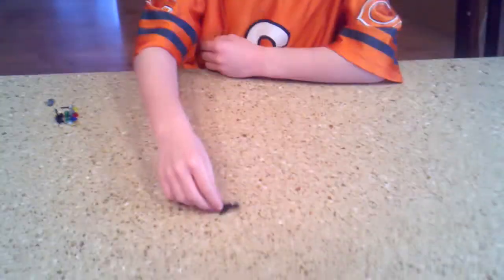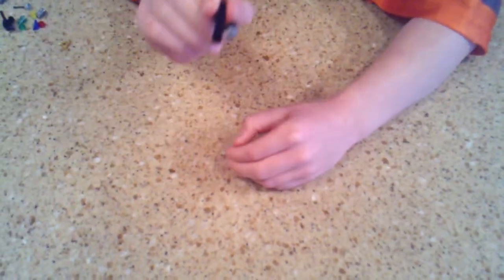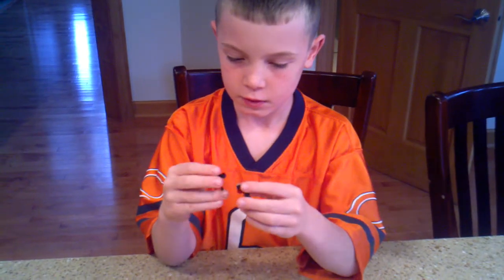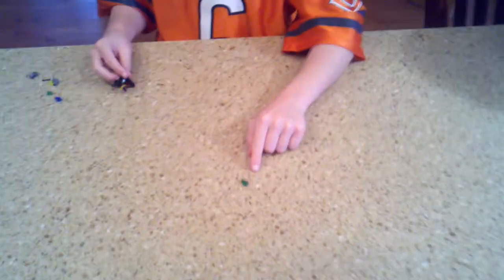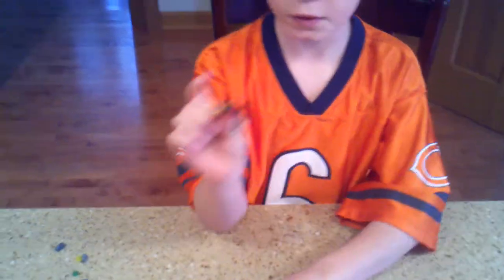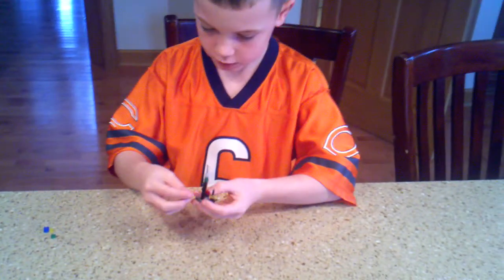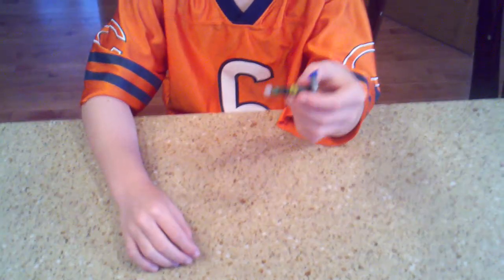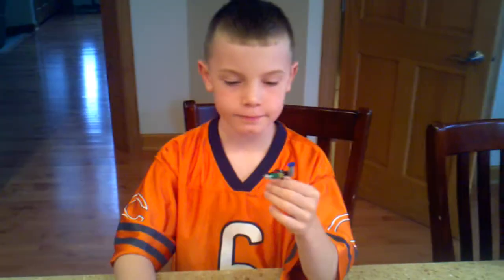Alex teaches how to modify a lego laser gun to make it cooler with other pieces.